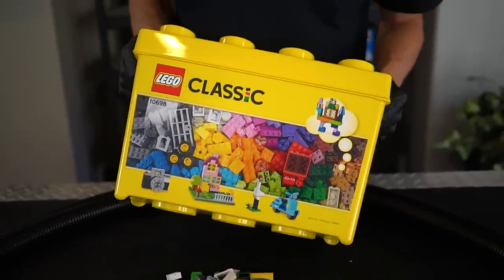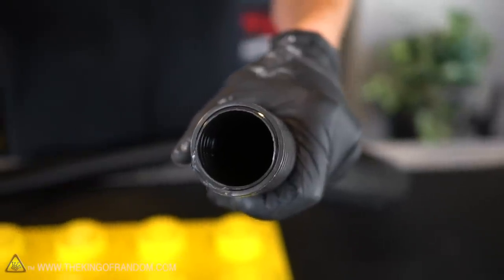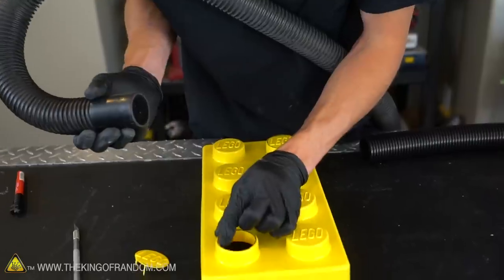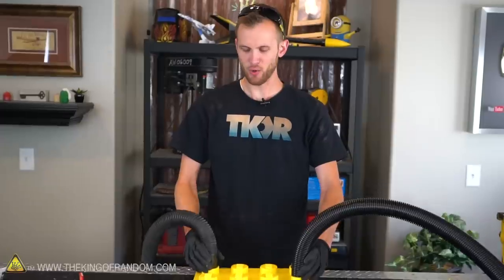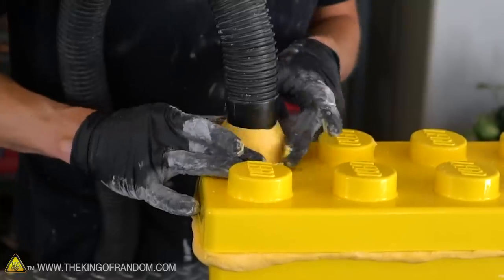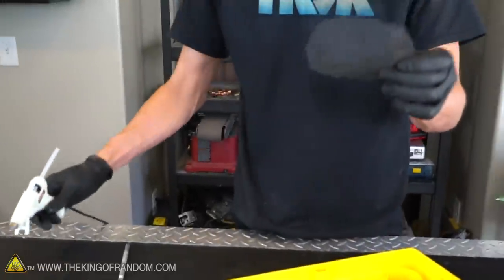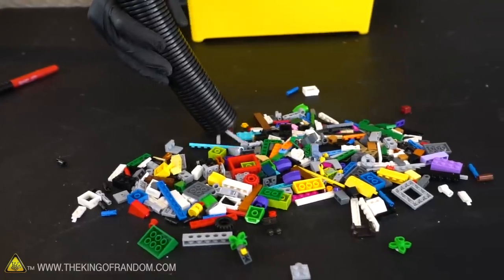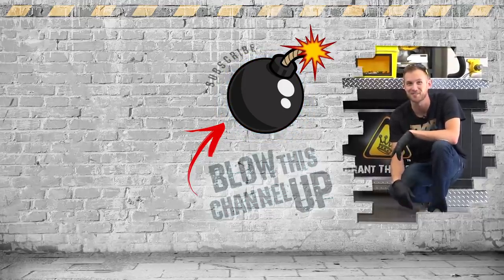How To Make a LEGO Vacuum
Today we're making a special attachment for a vacuum that allows you to quickly and efficiently clean up legos!

Lego Creative Brick Box
Clear Silicone Caulking
Caulking Gun
Corn Starch

Music by: Gavin Luke - "Positronic Emotions 3", Niklas Ahlström - "Violent Wavebusting 5"

✌️👑 RANDOM NATION: TRANSLATE this video and you'll GET CREDIT!